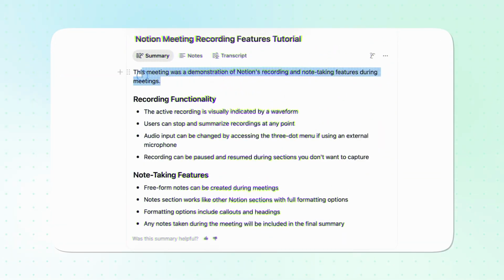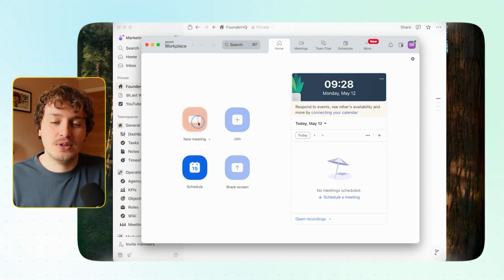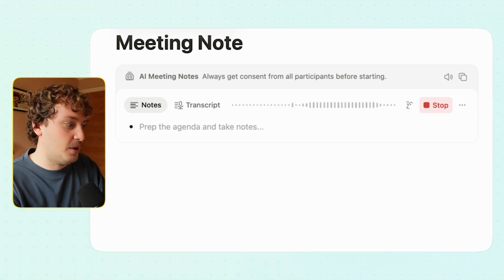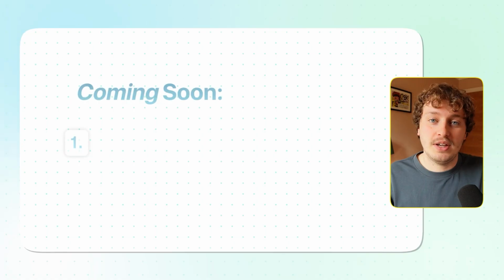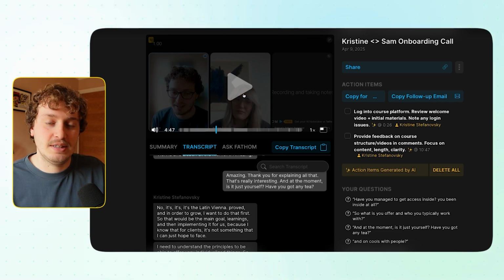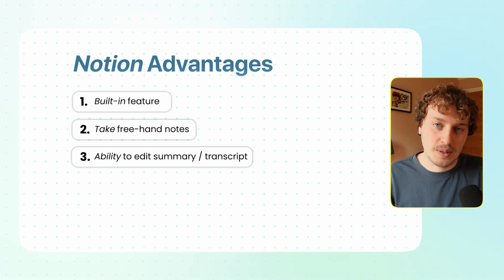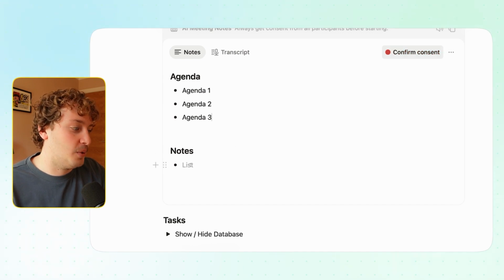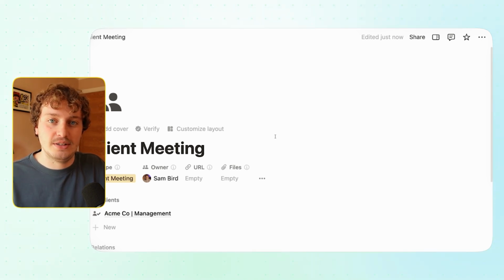Notion's AI Meeting Notes is a Game-Changer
Notion's new AI Meeting Notes feature is a game-changer for anyone looking to streamline their workflow and boost productivity. In this Notion tutorial, I walk you through how this AI meeting assistant works, how to use it effectively, and whether it can replace tools like Otter or Fathom. Whether you're a Notion beginner or a power user, this video will help you unlock smarter ways to take notes, automate follow-ups, and integrate your insights right into your Notion templates. If you're into Notion productivity, AI tools, or just want the most out of the Notion app, this one's for you. Don't miss these Notion tips that will transform your meetings!

CHAPTERS:
00:00 - Intro
00:22 - How to Use Notion AI Meeting Notes
05:58 - Notion AI Meeting Notes vs. AI Notetakers
10:12 - My Notion AI Meeting Notes Workflow